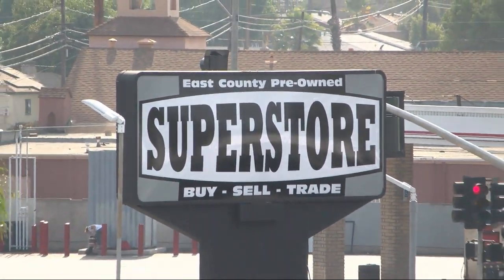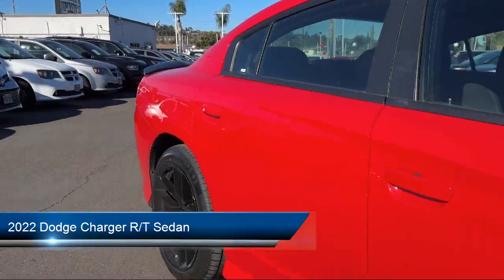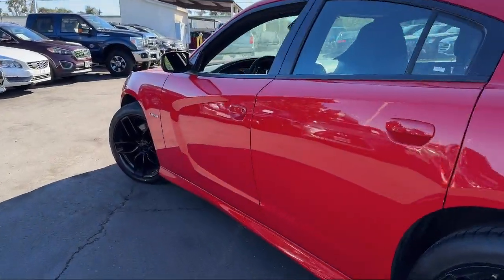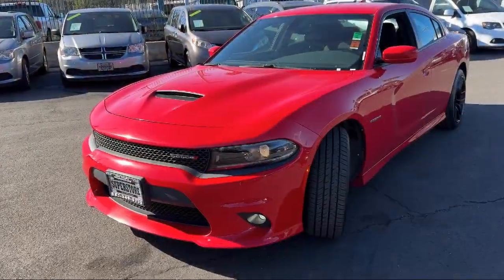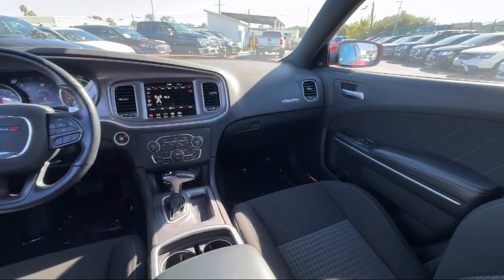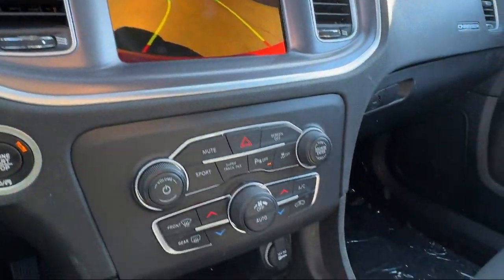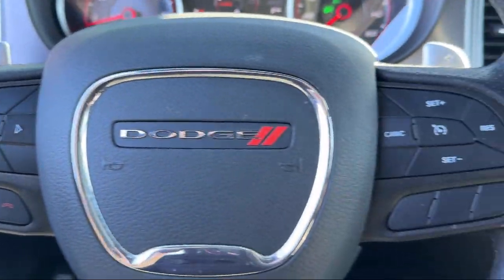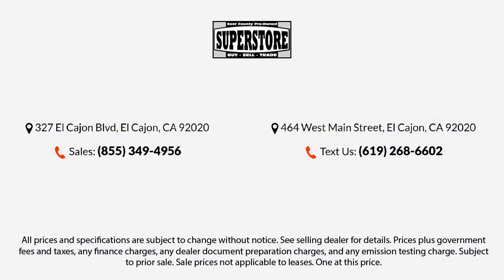2022 Dodge Charger R/T Sedan San Diego Carlsbad National City Chula Vista Alpine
2022 Dodge Charger R/T Sedan Stock Number: 230683 Vin:2C3CDXCT6NH125494.

327 El Cajon Blvd.